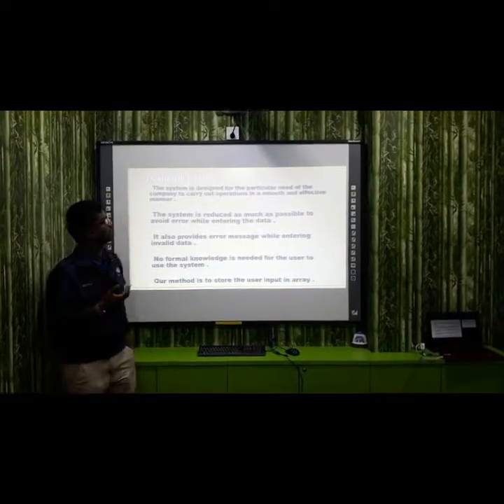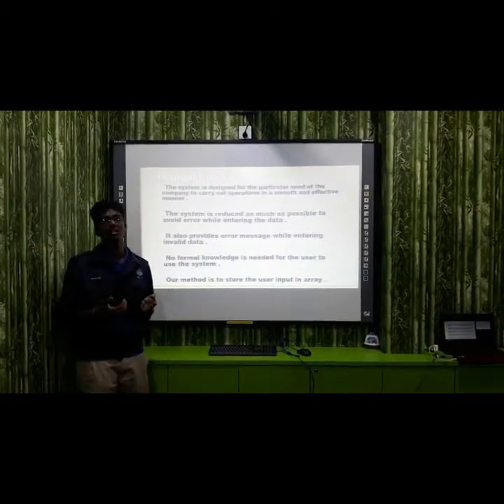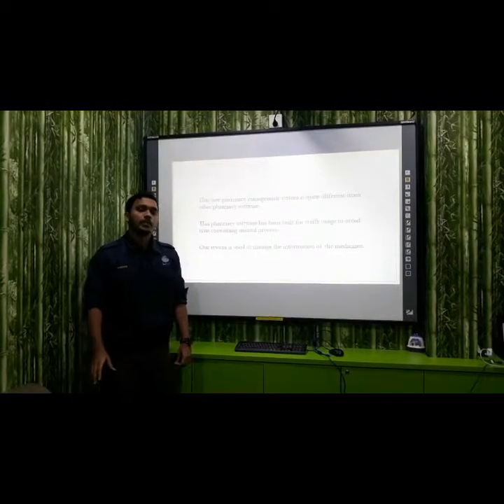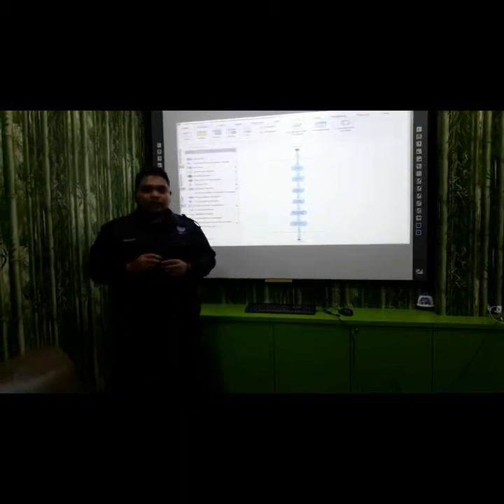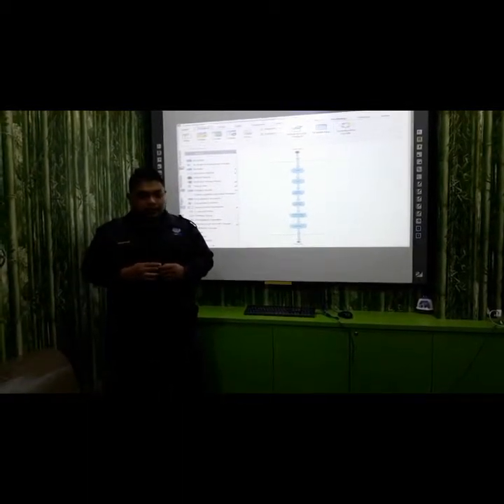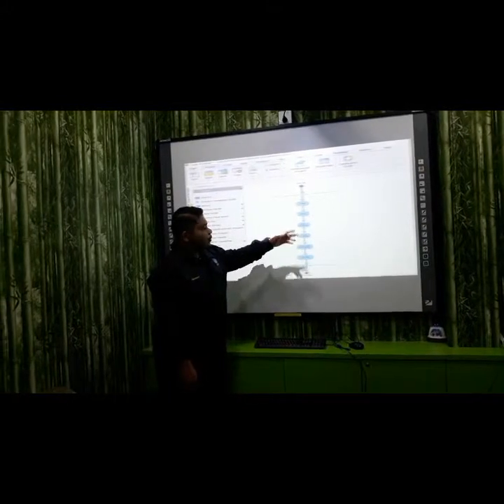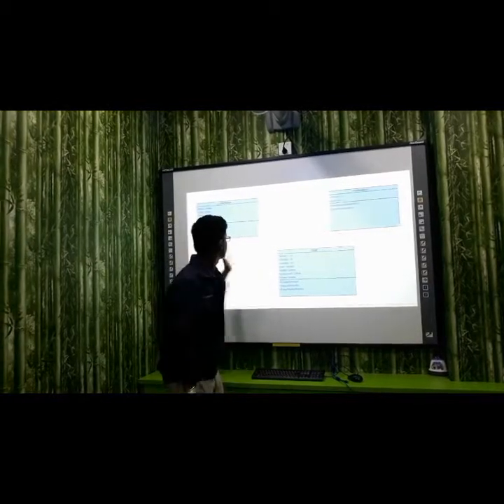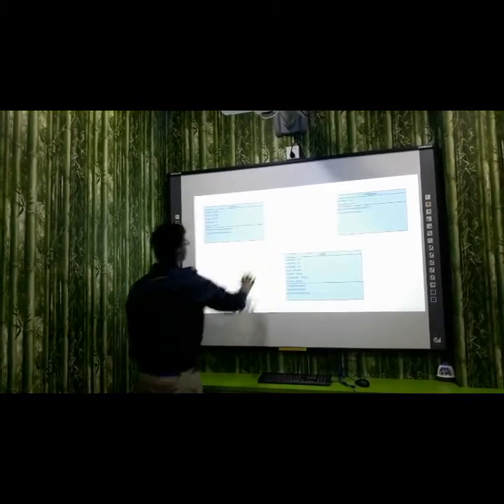UNIMAP MINI PROJECT OOP : PHARMACY INVENTORY SYSTEM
GROUP 3 RY43
SUBJECT:OBJECT ORIENTED PROGRAMMING
GROUP TITLE: MINI PROJECT
 ( PHARMACY INVENTORY SYSTEM )
GROUP MEMBER : SARAVANA DINESH A/L MURUGAIH(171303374) , NUR MUZZAMMIR BIN MOHAMED KOYA (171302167), DIWYA DARSHAN RAU A/L PARAMESWARAN(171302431) , MOHAMAD IZWAN BIN ISHAMUDIN(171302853) , MUHAMMAD KHUWAILID BIN ISMAIL(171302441)
LECTURER : PUAN MAS ELYNA BINTI MOHD AZOL